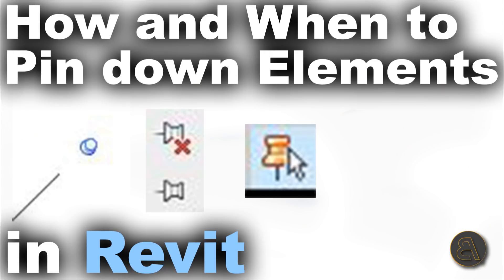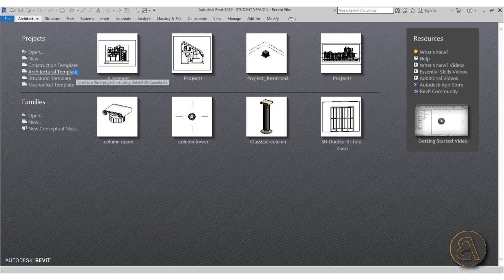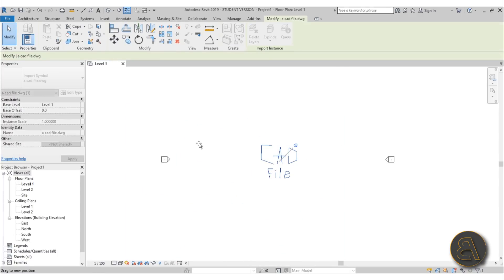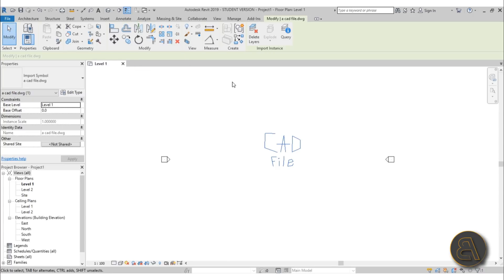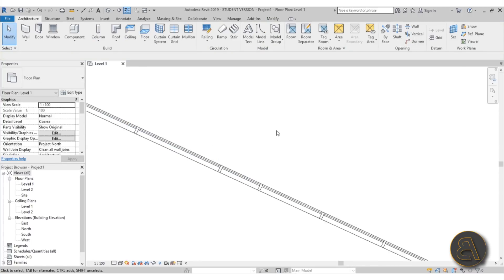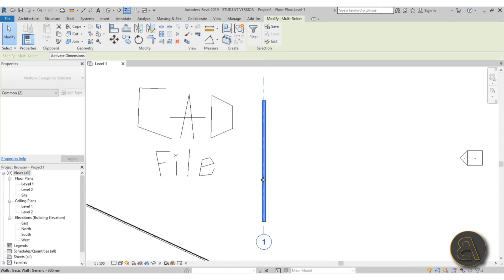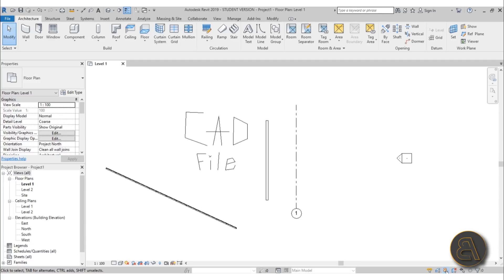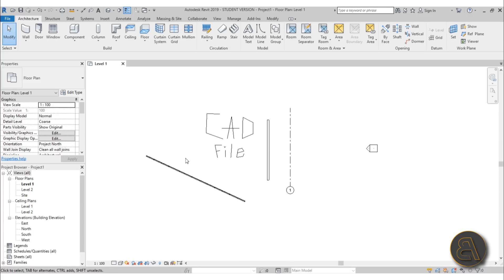How and When to Pin Down Elements in Revit Tutorial